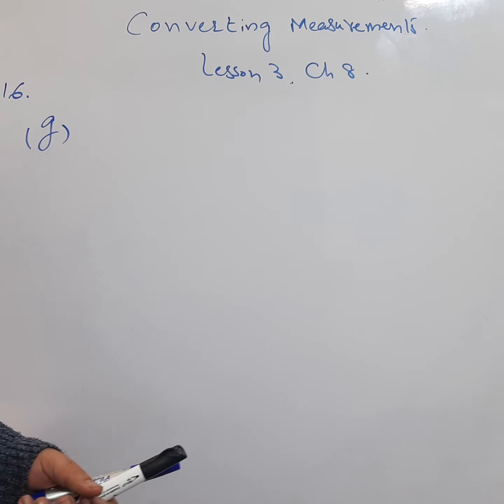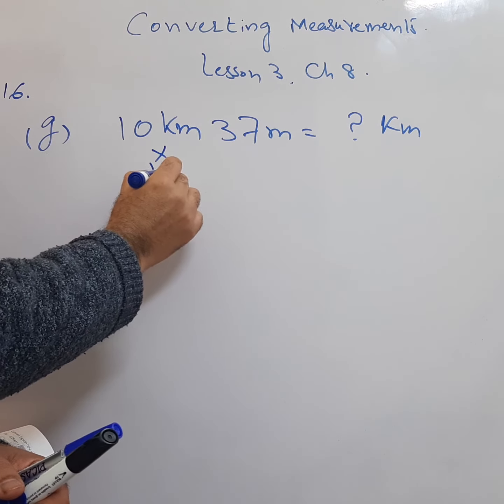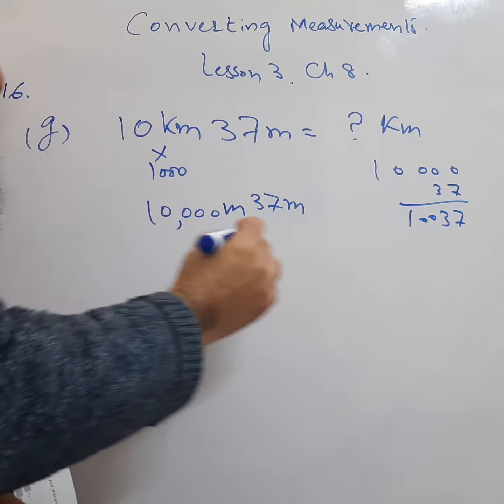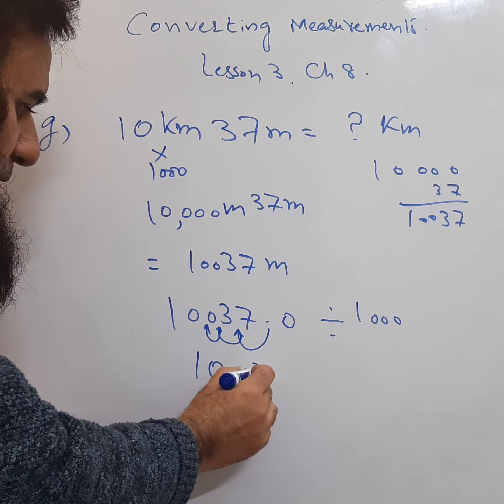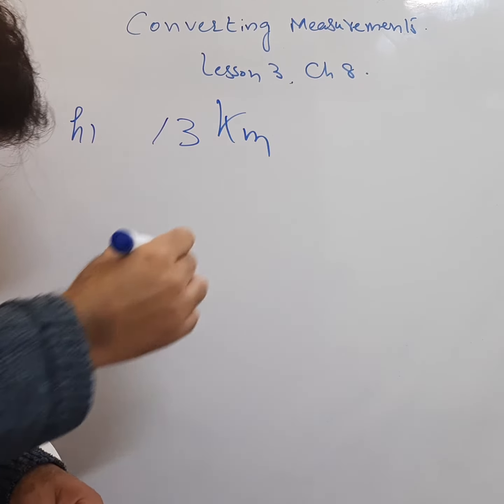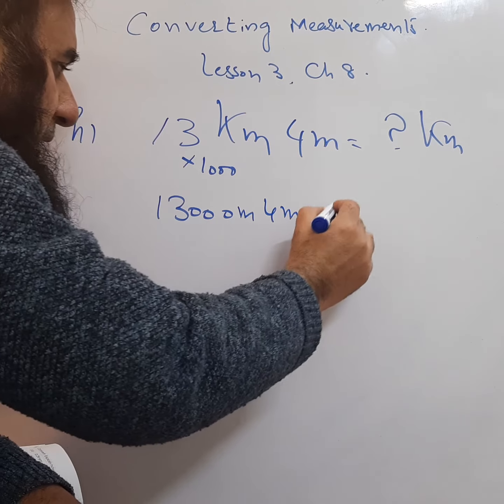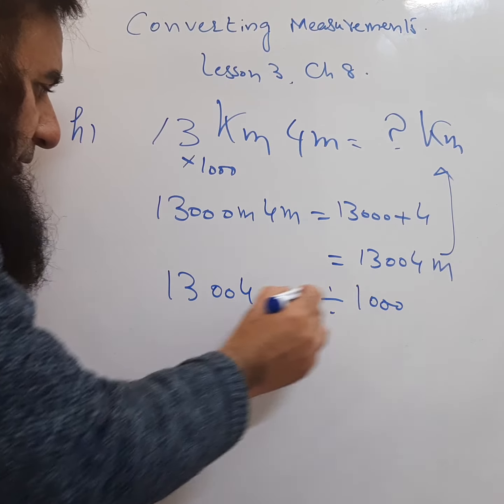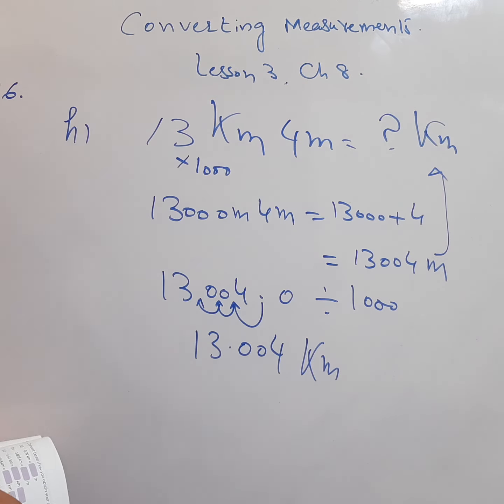Primary Mathematics, Grade 5, Ch 8, Decimals, Lesson 3, Converting Measurements, Q 6 (g), (h)